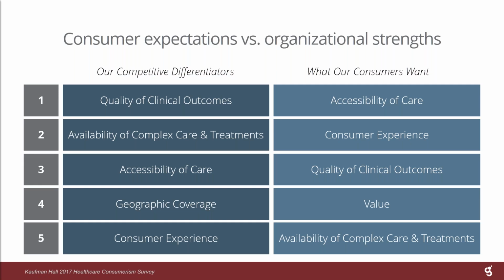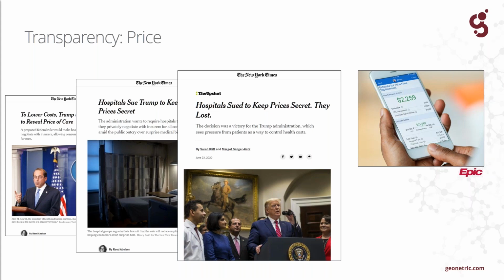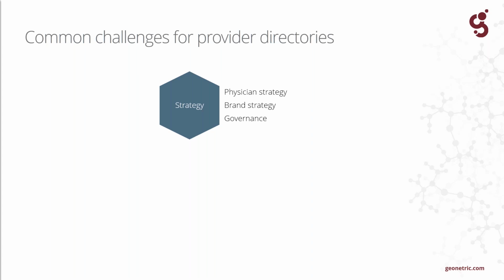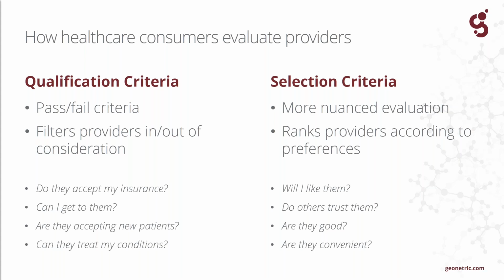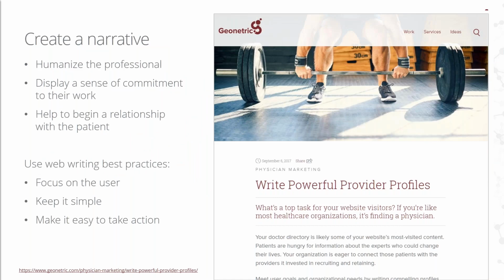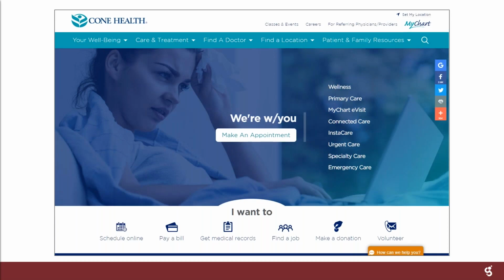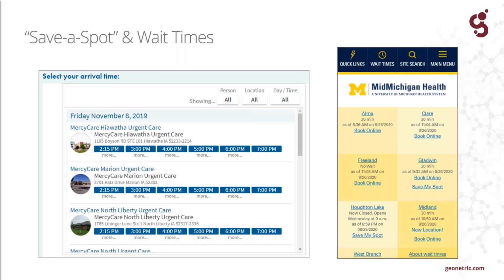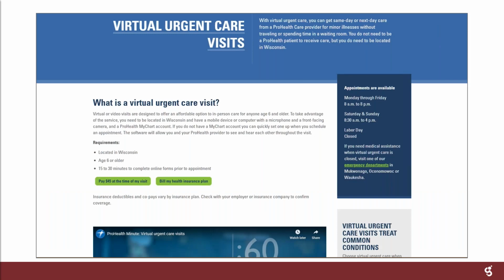Provider Directories & Access to Care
With a heightened focus on access to care initiatives over the last few months, your organization’s online provider directory is more important than ever. It also can be one of the most challenging parts of your web strategy to get right, especially as care options become more varied and complex. But it’s also one of the most important tools for providing your current and prospective patients the access they need.